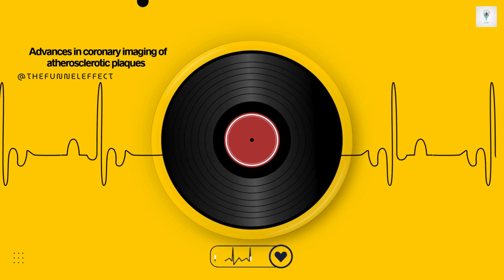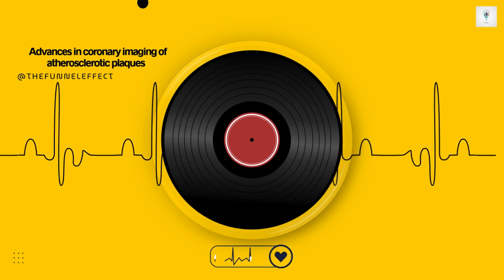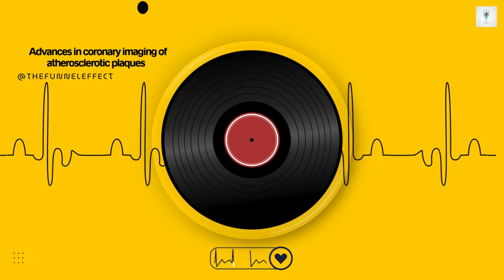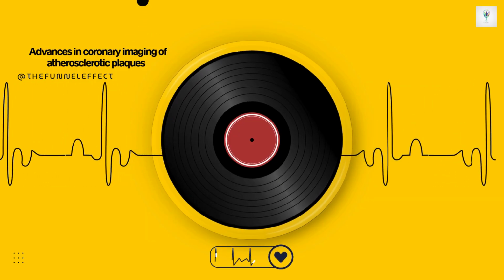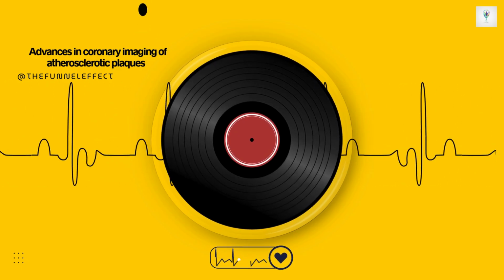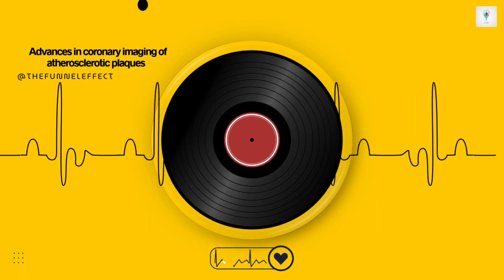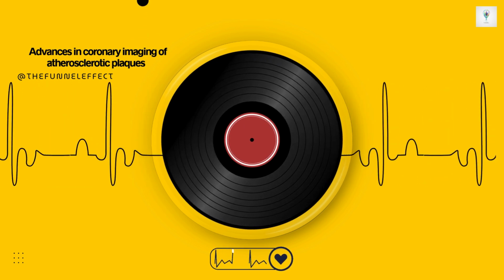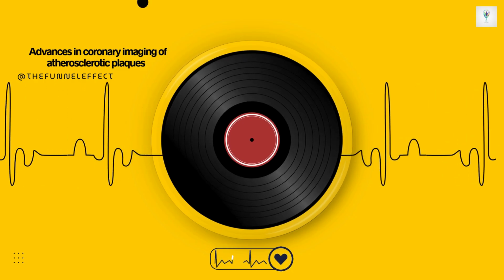Advances in coronary imaging of atherosclerotic plaques